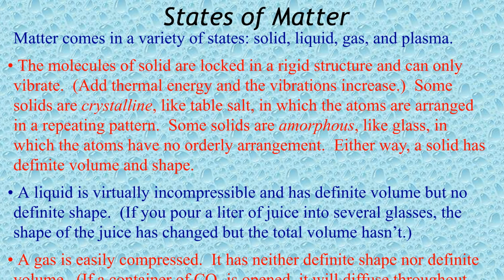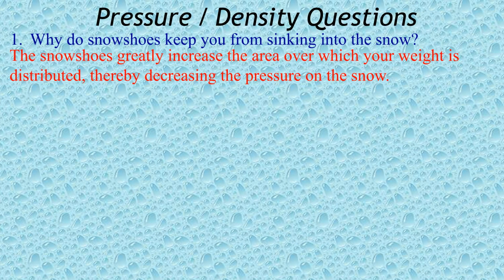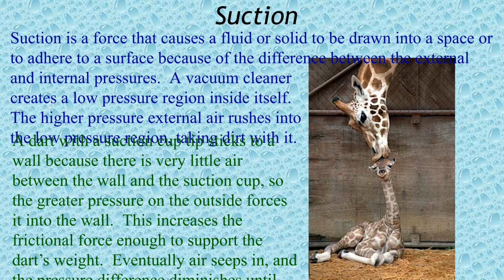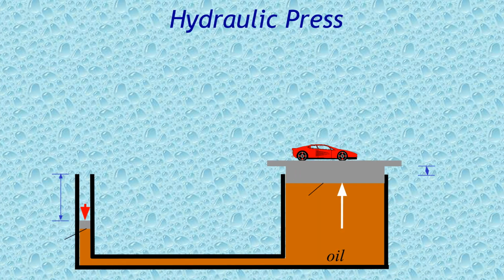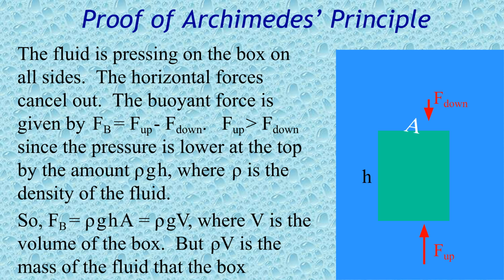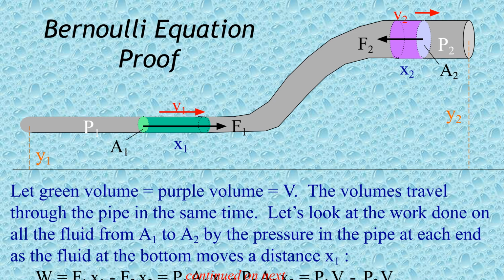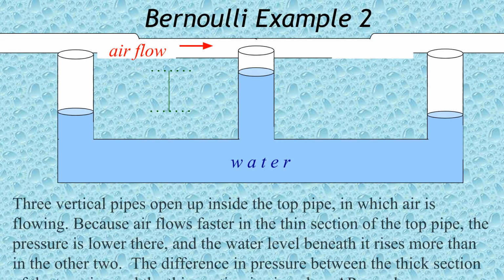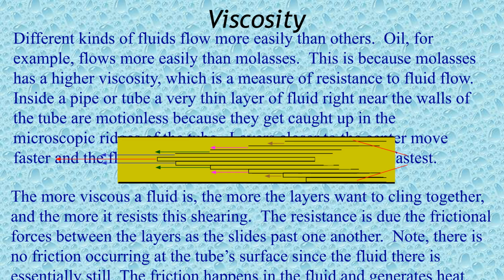KCSE | FORM 2 PHYSICS REVISION | FLUIDS AND BERNOULLI’S EFFECT